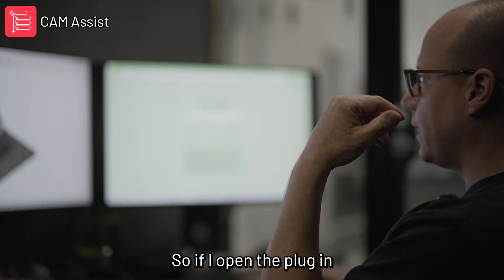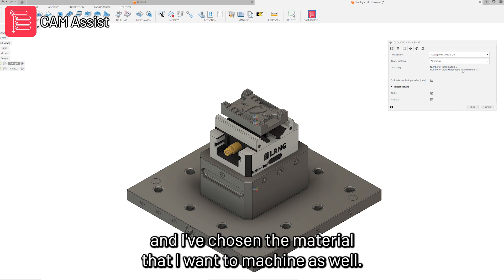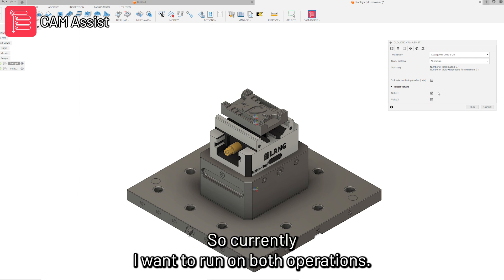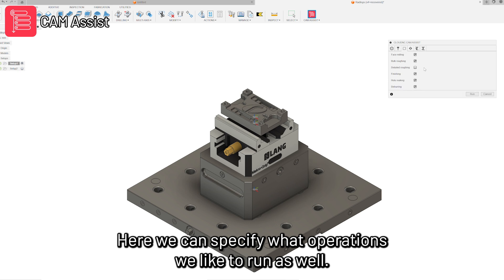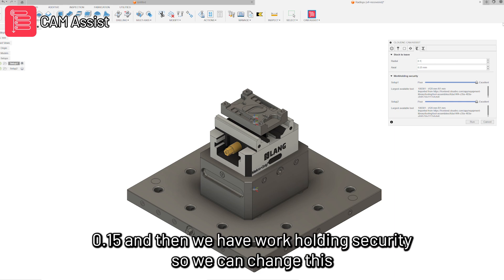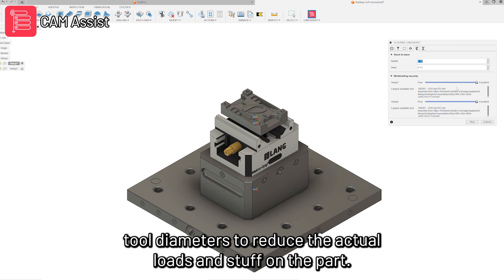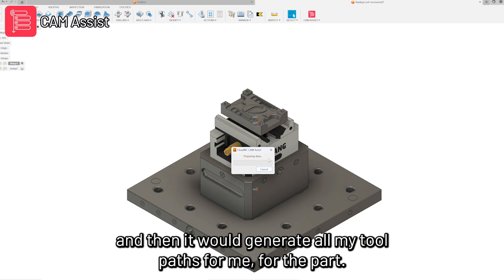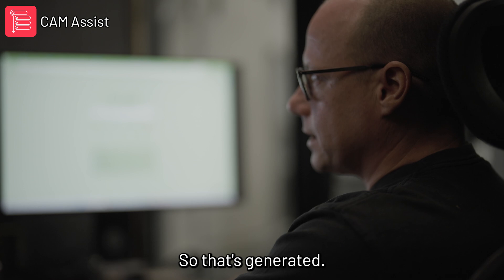AI-Powered CAM Programming Demo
Al-powered CAM programming is here.
ㅤ
Program parts in seconds with CAM Assist your AI co-pilot.